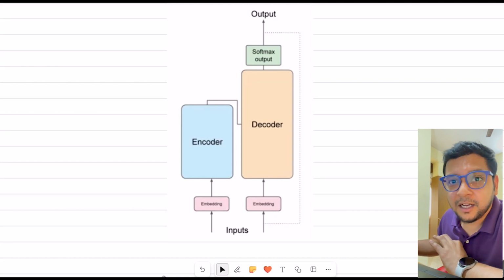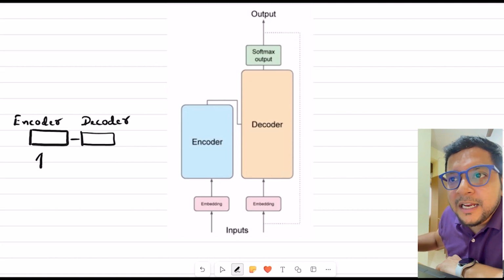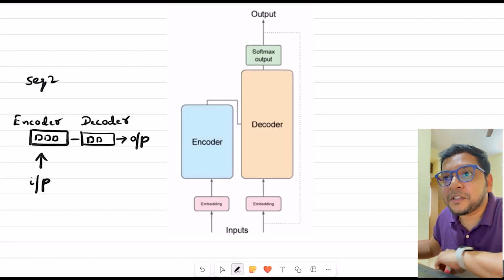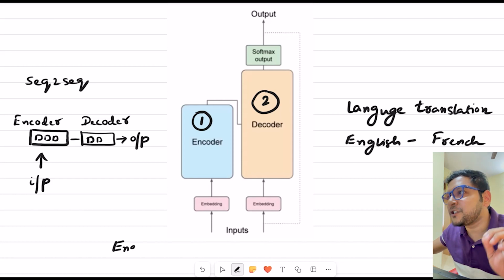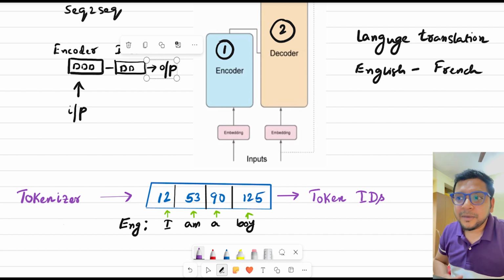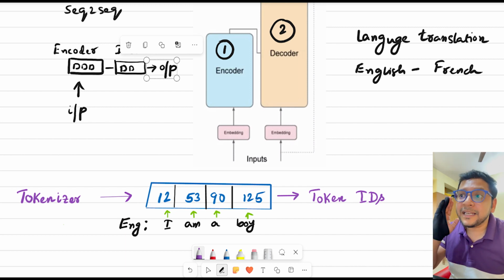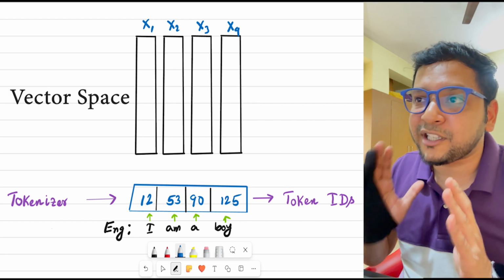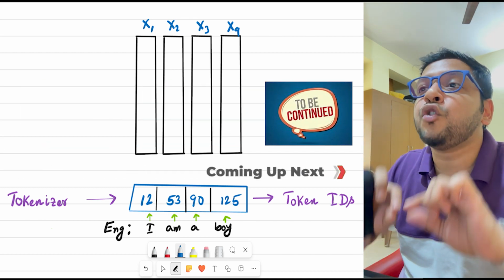Tutorial 9 - Transformer in NLP | Part2 | Understanding Embeddings | Generative AI | LLM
In the world of Natural Language Processing (NLP), the Transformer has emerged as a groundbreaking innovation. It's not just another model; it's a revolution. Within this transformative landscape of NLP, one concept stands out as the very foundation upon which many of these remarkable models are built: embeddings.

The Power of Word Embeddings:

Embeddings are, without a doubt, the cornerstone of NLP success. They are the magical ingredient that allows machines to grasp the intricate nuances of human language. At its core, an embedding is a numerical representation of words or tokens that captures their semantic and syntactic information. Think of it as a bridge between the abstract realm of words and the concrete world of numbers.

Why are embeddings so crucial, you ask? Well, they play a pivotal role in teaching machines to understand and process language effectively. These word embeddings make it possible for models to recognize similarities between words, understand context, and perform a wide range of NLP tasks. They're the keys that unlock the true potential of the Transformer and its variants.

For more such videos on Generative AI, NAtural Language Processing (NLP), watch the followings